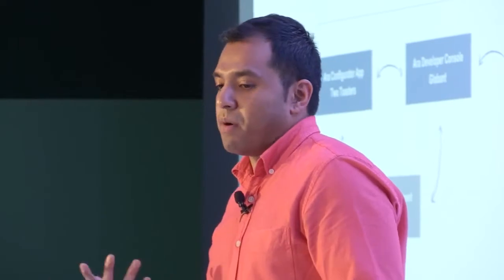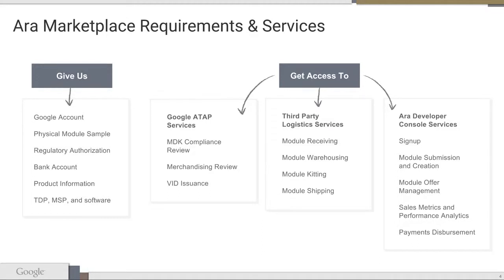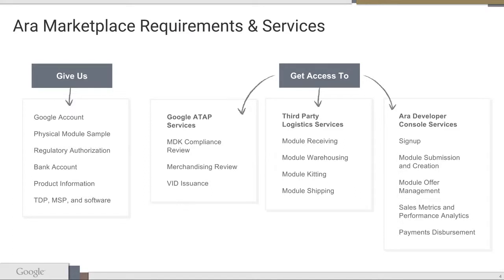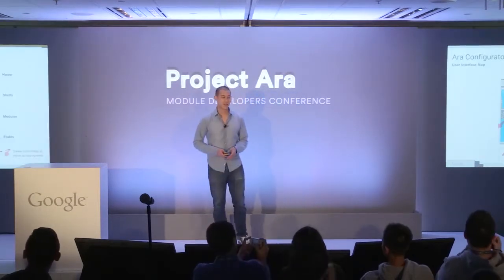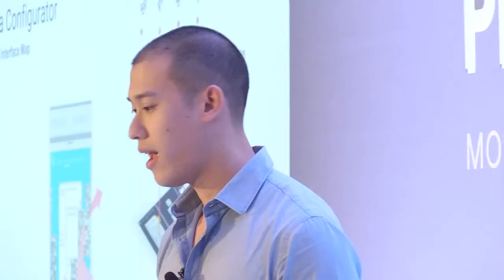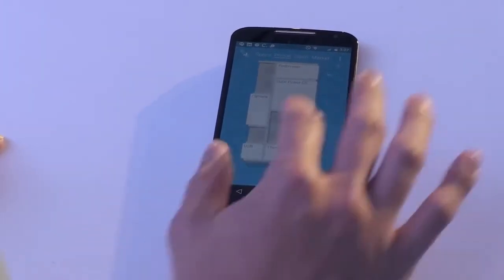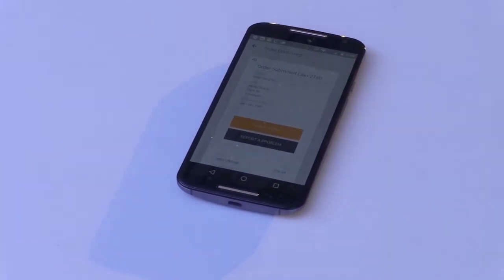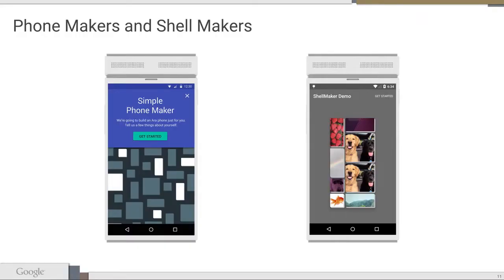Project Ara Developers Conference 2 (January 2015). Developer Console and Configurator Application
Ravi Shah, a chief architect at Project Ara, provides an Ara Marketplace overview and tells about Ara Developer Console.

Jason Chua of Project Ara team tells about Ara Configurator Application.